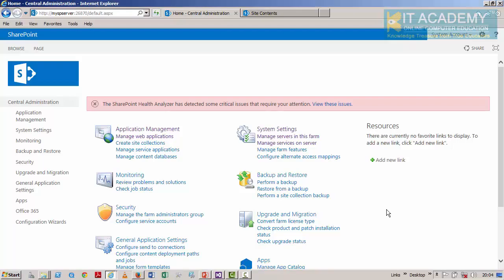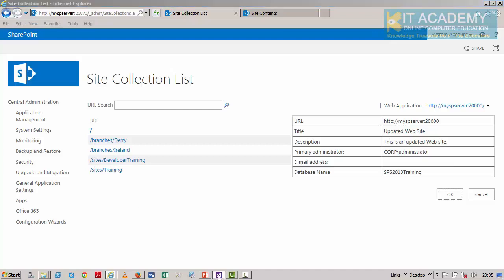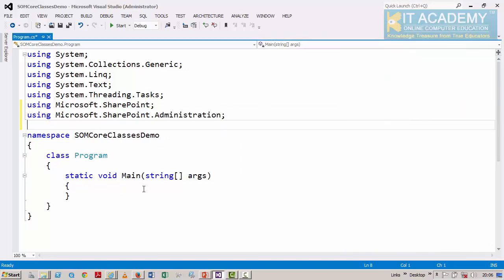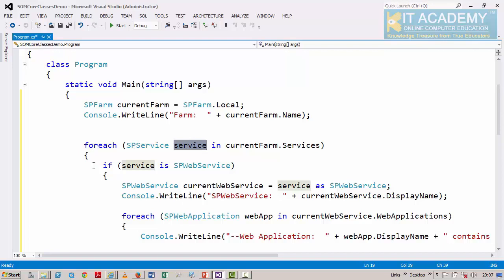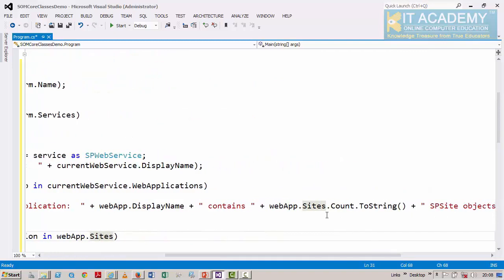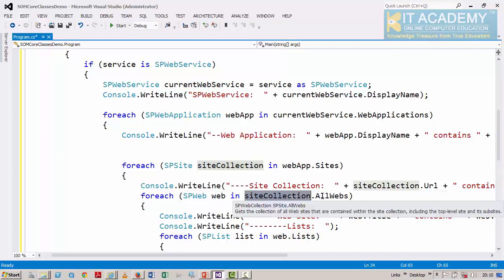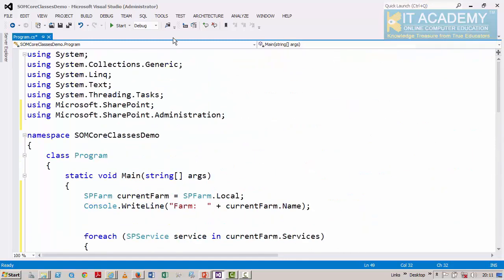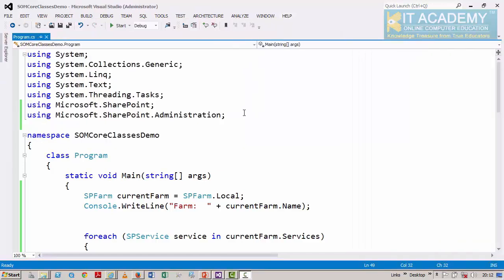006 Walking through SOM Core Objects through Code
006 Walking through SOM Core Objects through Code